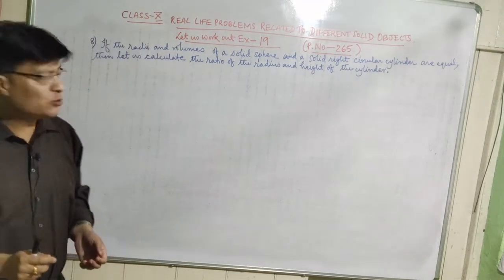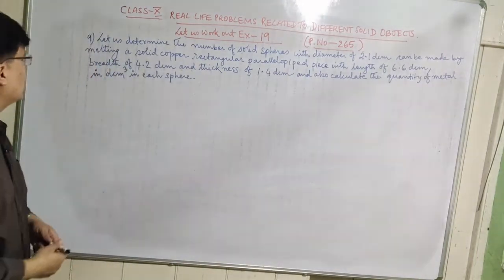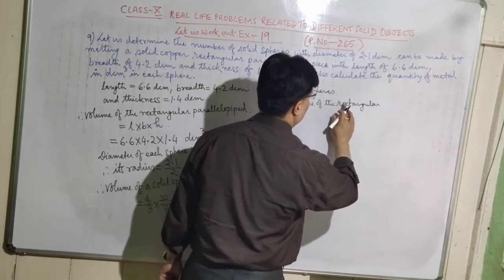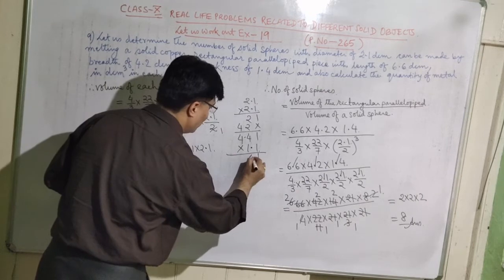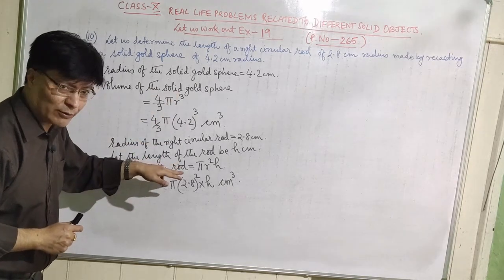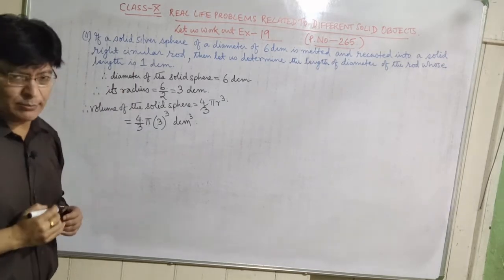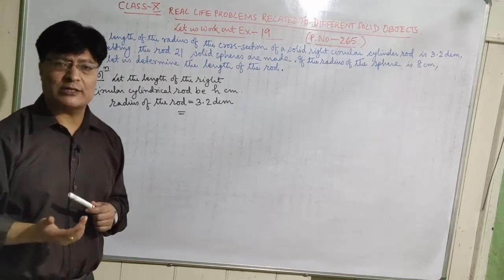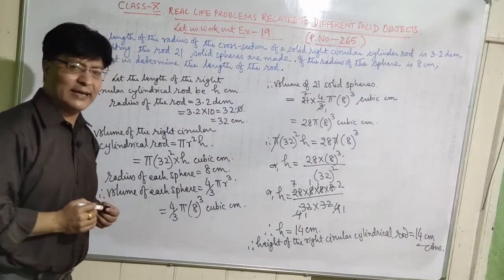Class X Maths, Part-3, Topic-"REAL LIFE PROBLEMS RELATED TO DIFFERENT SOLID OBJECTS", by Sailendra.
Problems done on Mensuration regarding Real Life Problems Related to different solid objects from the book "GANIT PRAKASH FOR CLASS X" by West Bengal Board of Secondary Education.